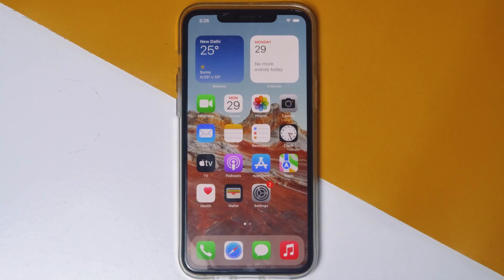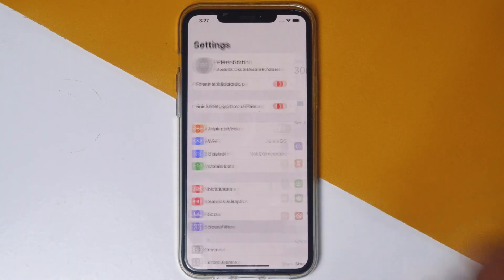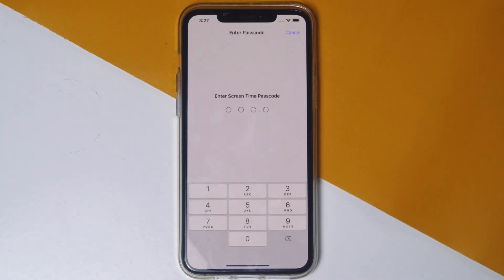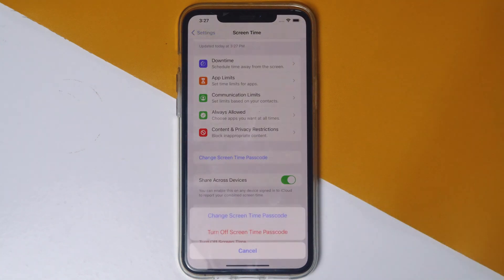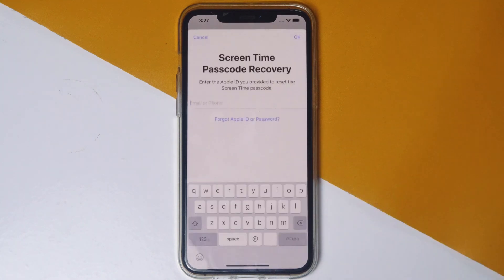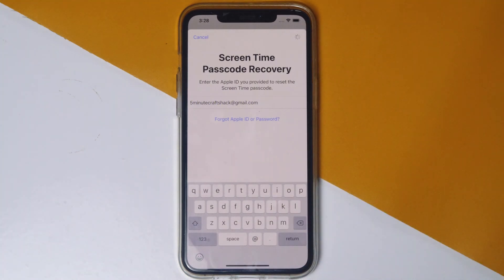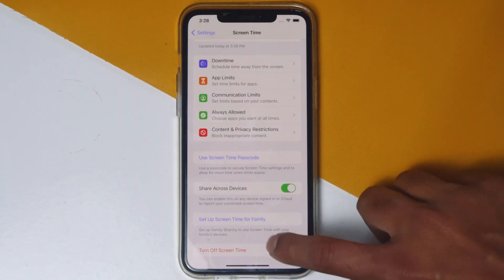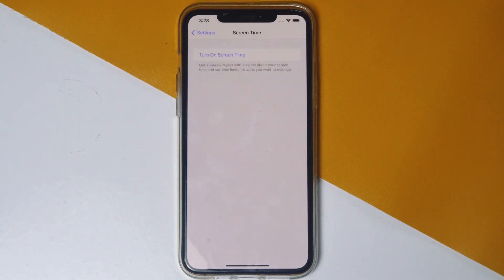How to Bypass Screen Time Passcode on iPhone 13 without Passcode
This Tutorial will guide you on How to Bypass Screen Time Passcode on iPhone 13 without Passcode.

This video can also help those who have following questions:
how to bypass screen time without password
how to bypass screen time on iphone if you forgot the password
how to bypass screen time on ipad without password
how to bypass scree time on ios 15